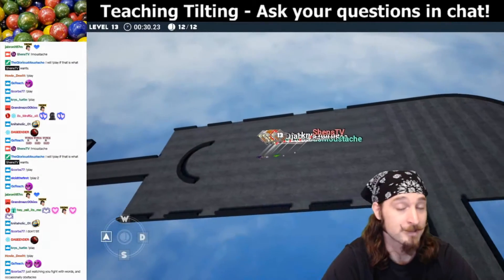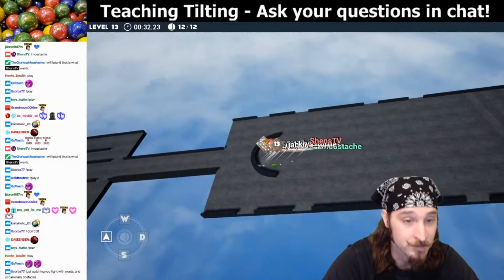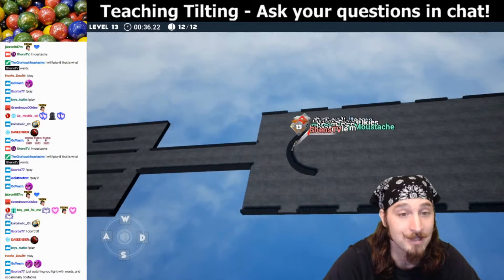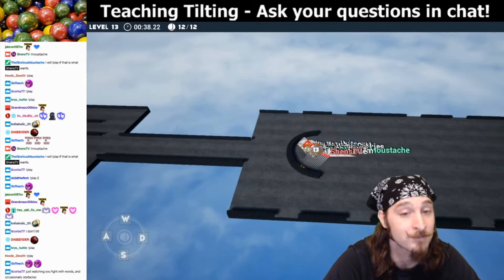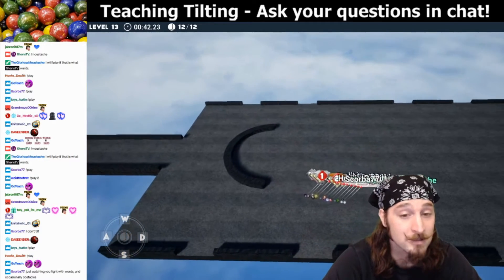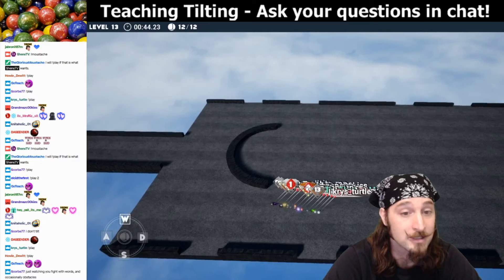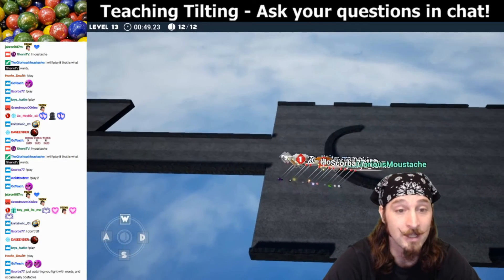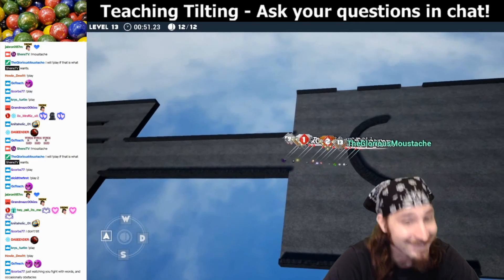Crescent - Single Bridge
Marbles On Stream Tilted